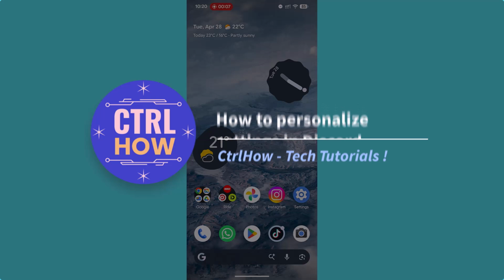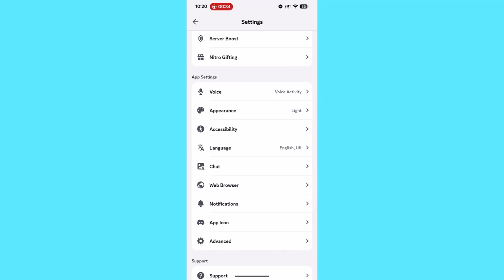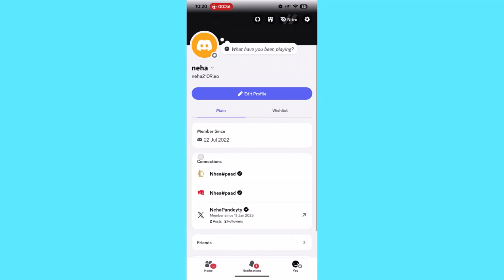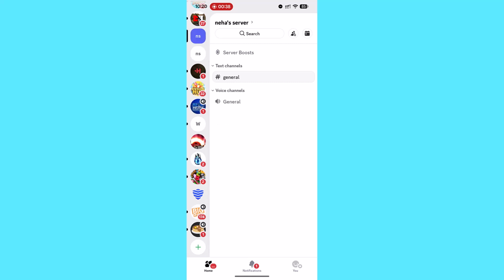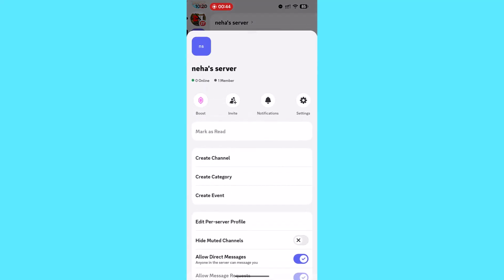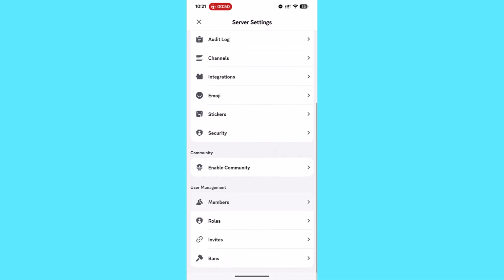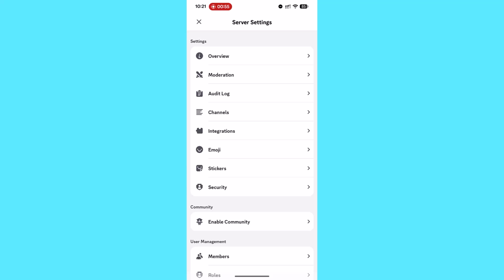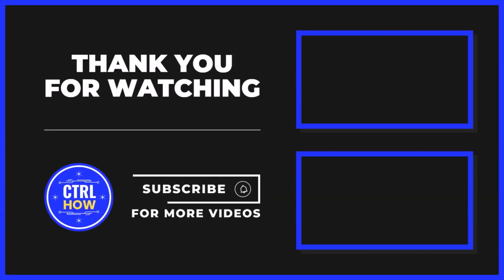How to Personalize Settings in Discord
Wanna learn how to personalize settings in Discord and make the app feel like it's truly built around you and your community? Whether you want to customize your own user profile and preferences or fine-tune the settings of a server you manage, Discord gives you a surprising amount of control — as long as you know exactly where to look inside the app.

In this video, we walk you through two key ways to personalize settings in Discord. First, we cover your personal User Settings — accessible directly from the bottom right corner of the screen — where you can scroll through and adjust a wide range of options to match your preferences. Then, we show you how to head into your Server Settings by tapping the server name and navigating to User Management, so you can take full control of how your server is configured and run.

So, which Discord settings have the biggest impact on your daily experience — and are there personalization options hiding in your server settings that you've never explored before? Watch this video all the way to the end to see every step in action and start customizing Discord the right way!